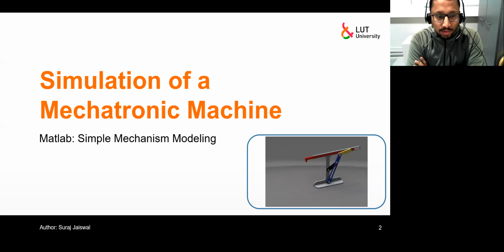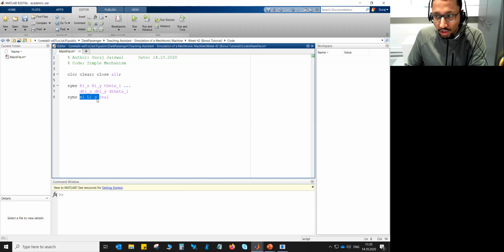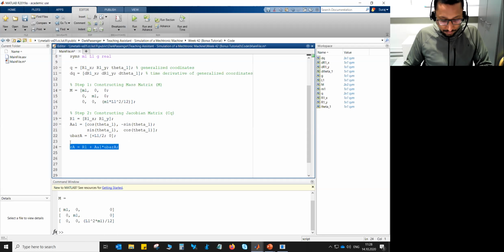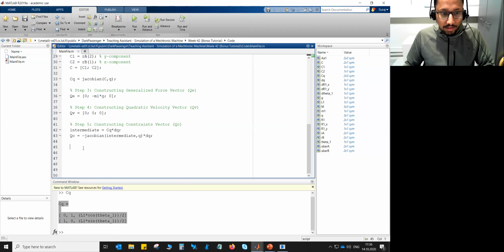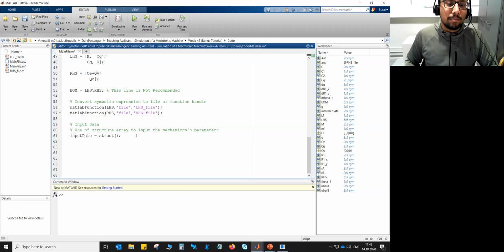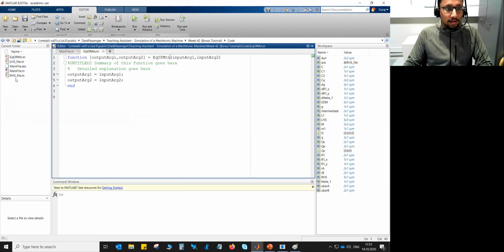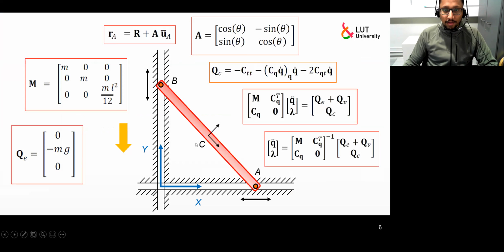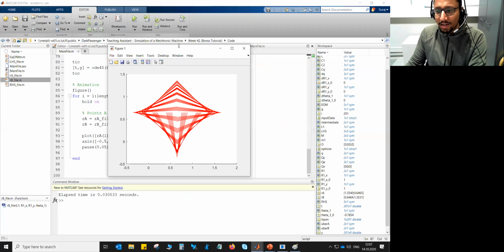Simple Mechanism | Matlab Modeling | For Beginners | Multibody Dynamics | LUT University | Finland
This video is the bonus tutorial of the course entitled "Simulation of a Mechatronic Machine" at LUT University, Lappeenranta, Finland.

[Correction Note: The animation on the first slide of the presentation is a quick-return mechanism, however, it does follow the principle of slider-crank mechanism]

Author: Suraj Jaiswal
Presenter: Suraj Jaiswal
Video: Suraj Jaiswal
Audio: Suraj Jaiswal

This video is the original contribution of this channel.